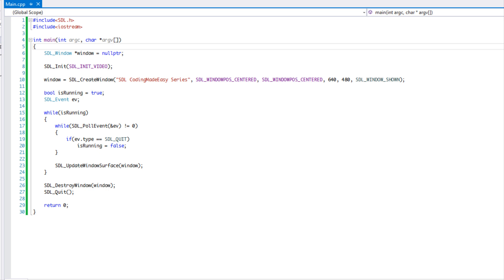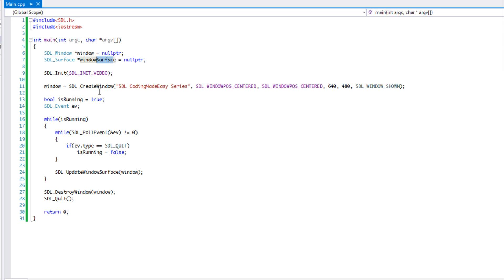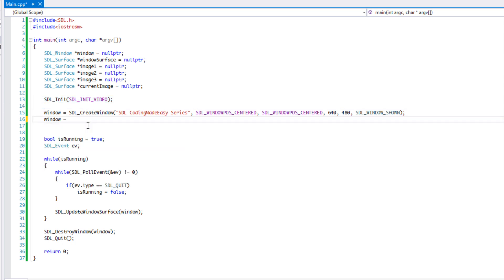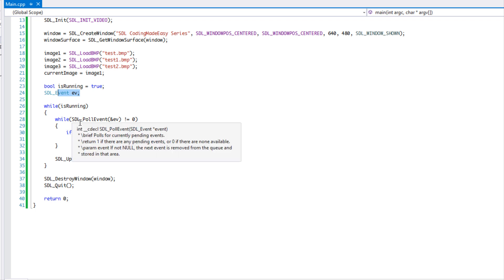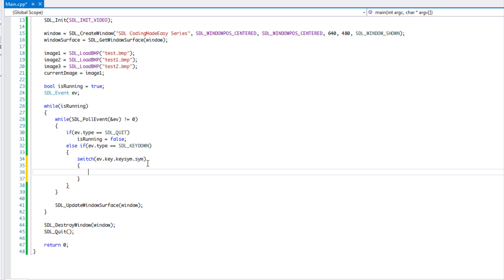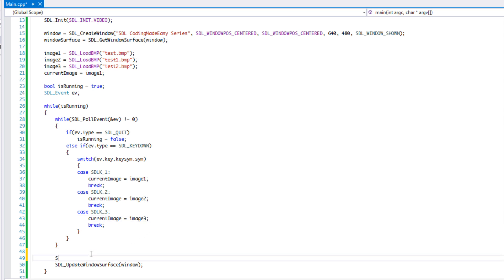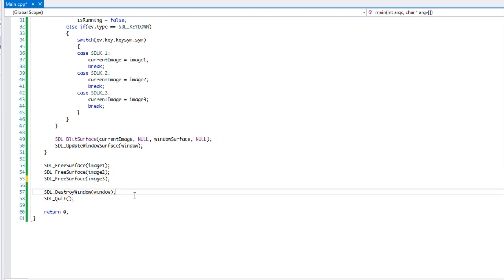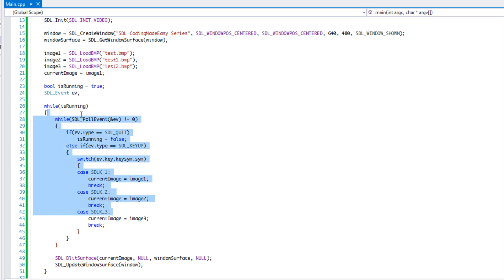SDL 2 Made Easy Tutorial 5 - Keyboard [Event]